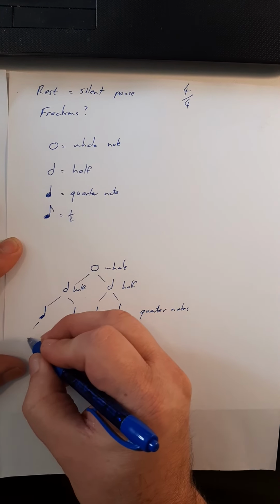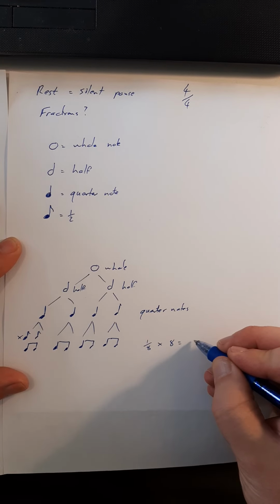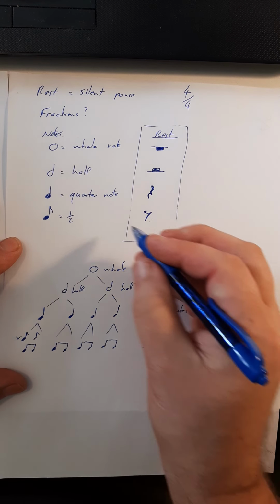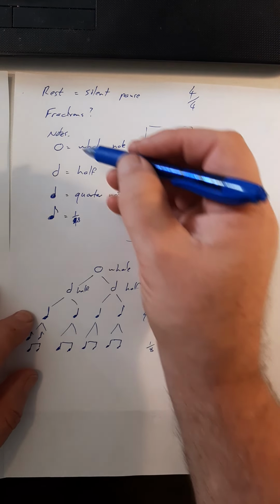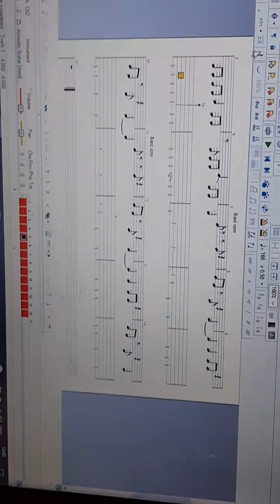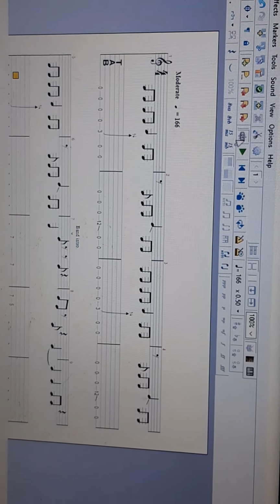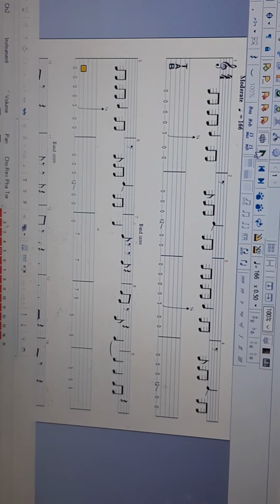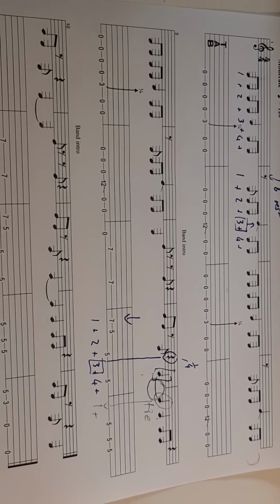note values - pt2 rests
what are rests in music
Note values
time signatures
How to count